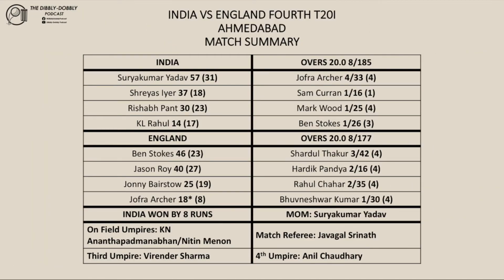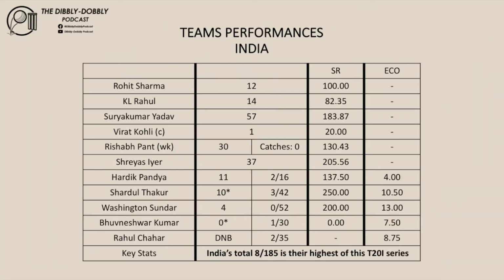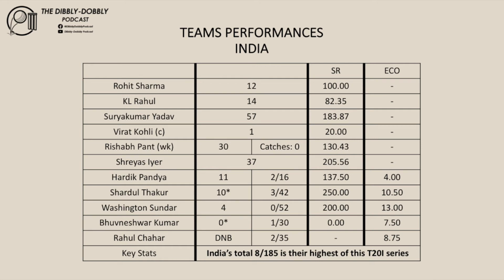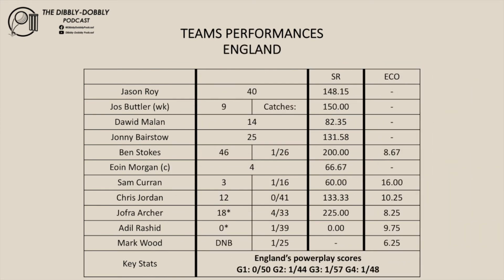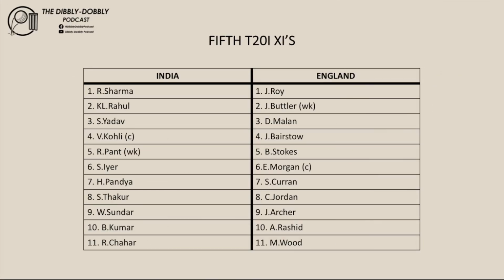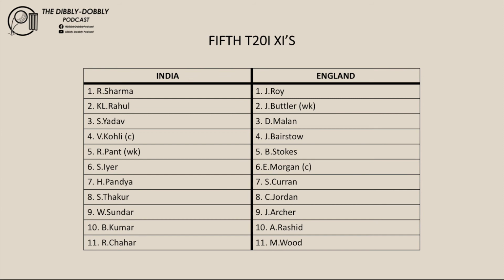Suryakumar Yadav dominates as India take series to a decider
In this episode of the Dibbly Dobbly Podcast we review the fourth T20I between India and England and preview the fifth T20I from Ahmedabad.